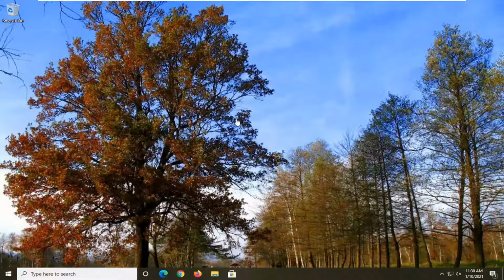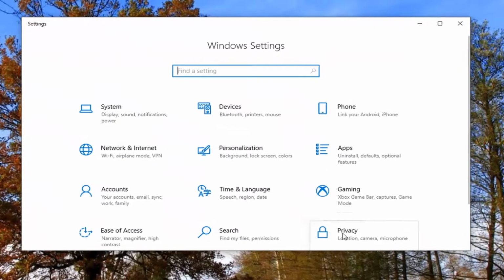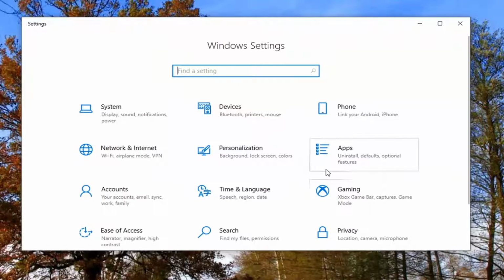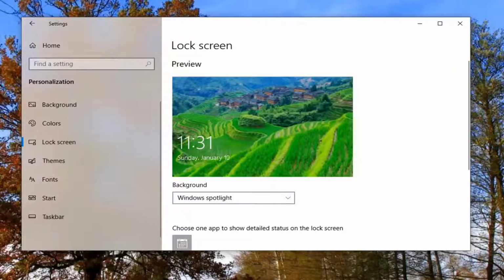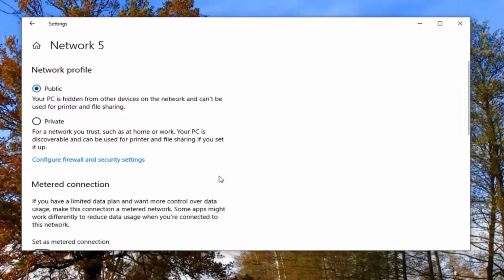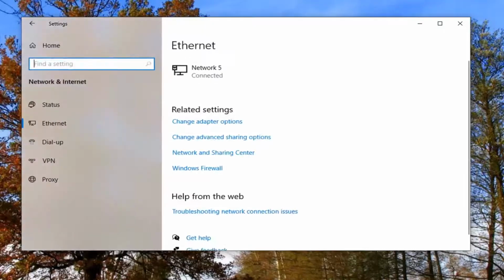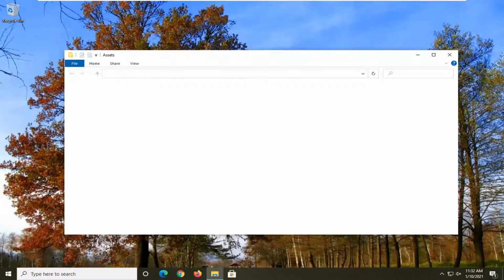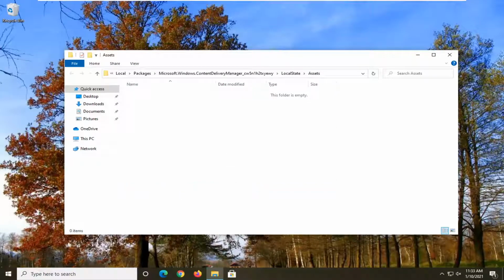Windows 11/10: Fix Windows Spotlight Not Changing Picture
On Windows 10, Windows Spotlight is a feature that downloads and sets Bing images as the background on the Lock screen automatically, which allows you to get a fresh look every time you sign in.

However, Spotlight is not a perfect feature and sometimes you may experience problems. For instance, you may see the image stuck in the Lock screen for a long time, or the feature may suddenly stop working.

Although the Settings app doesn't offer an option to reset Windows Spotlight, you can fix most common problems with two simple workarounds.

Issues addressed in this tutorial:
windows spotlight not changing pictures

Windows Spotlight is a feature that downloads and sets Bing images as the background on the lock screen automatically. But it has been observed that Spotlight is not an ideal Windows feature and sometimes you may encounter problems. For instance, you may see the image being stuck in the lock screen for a long time, or the feature may suddenly stop working. Users enjoy the Spotlight feature but according to recent reports, Spotlight pictures on the lock screen are not switching anymore.